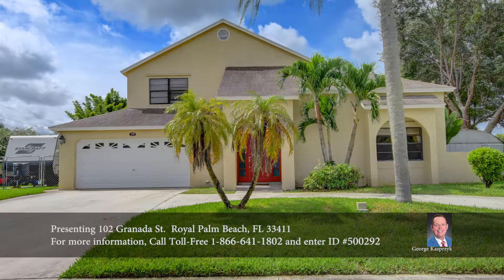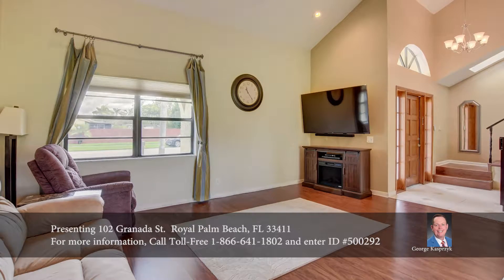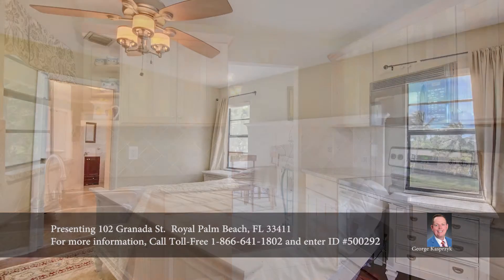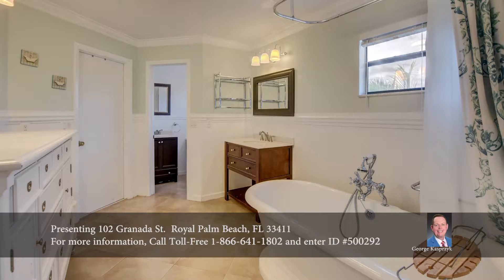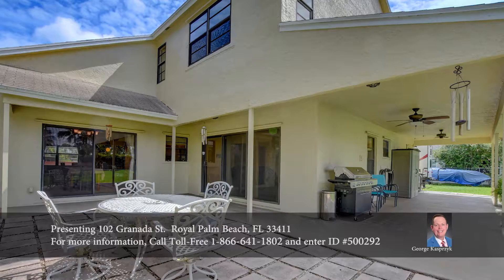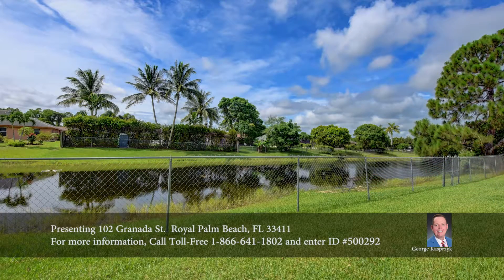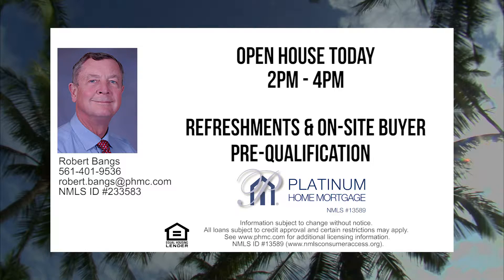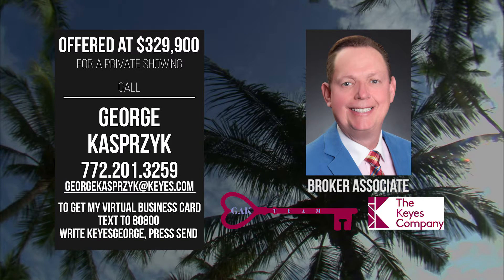102 Granada St Royal Palm Beach, FL